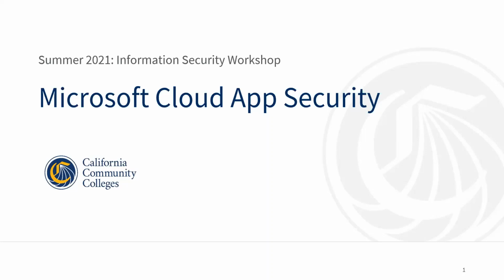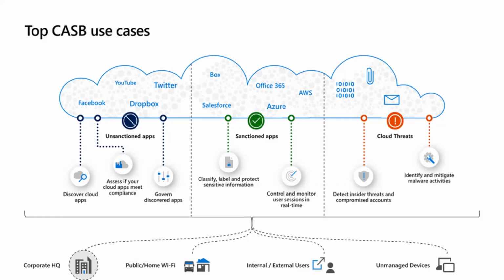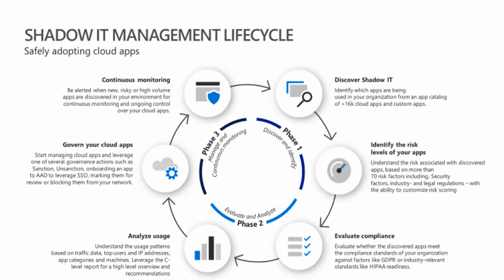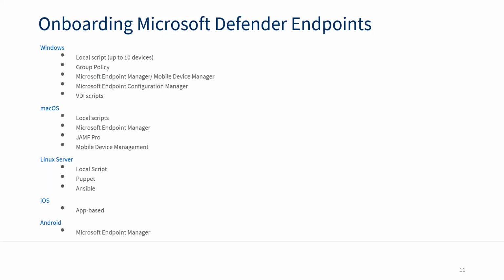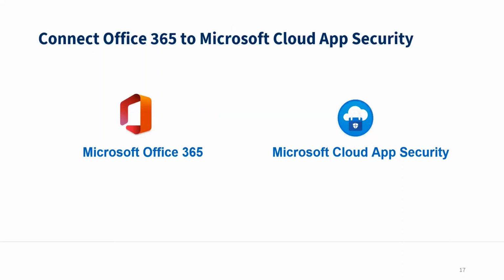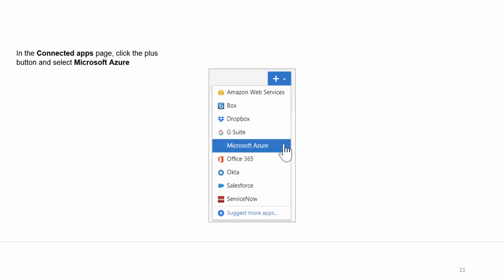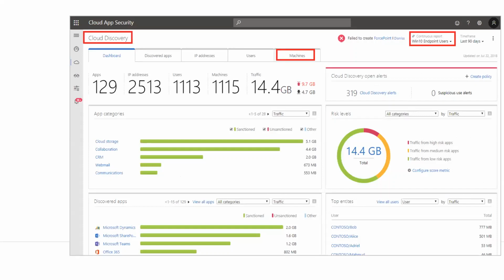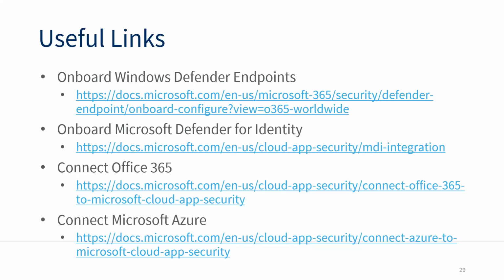Information Security 2021 Summer Workshop Session: Windows Security & Microsoft Cloud App Security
This presentation was part of a virtual workshop hosted by the California Community Colleges Information Security Center on June 14, 2021.